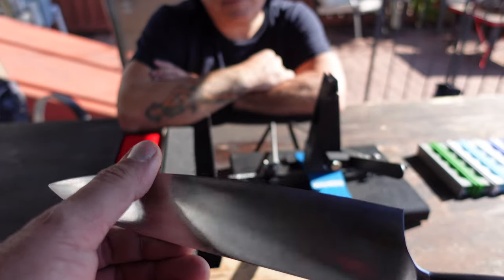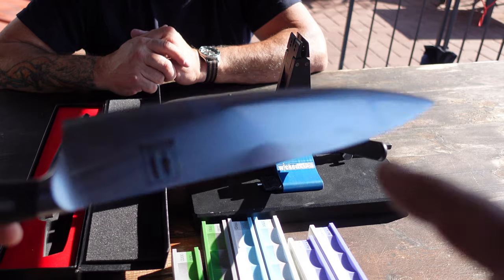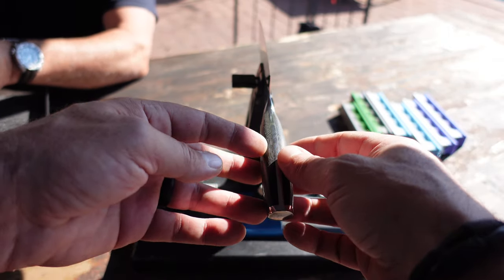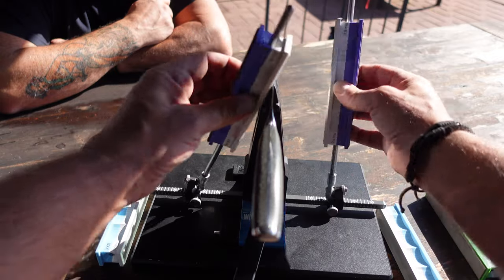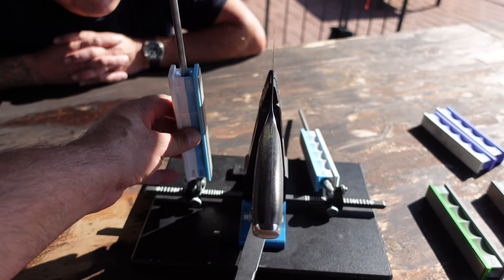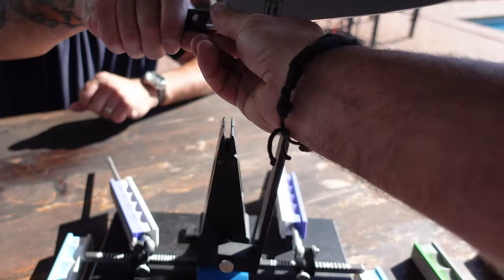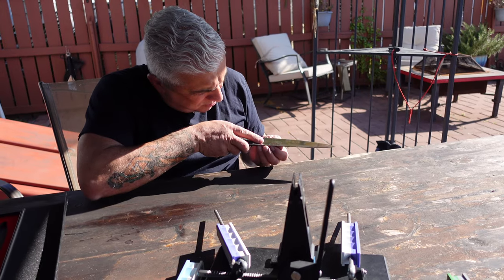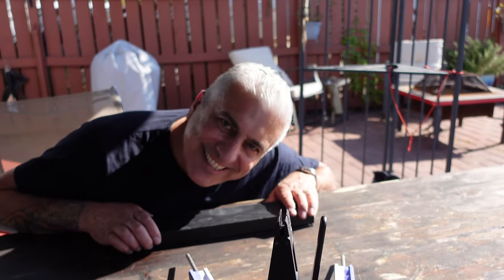Sharpening A Chef’s Knife For A TOP NYC Chef | Wicked Edge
This video features a Wicked Edge sharpener. I will show you how to sharpen your chef’s knife. This video focuses on a Wicked Edge chef’s knife setup. This is a Wicked Edge chef knife tutorial. This video features precision knife sharpening. This is a Top NYC chef knife sharpening tutorial. Sharpening A Chef’s Knife For A TOP NYC Chef using a Wicked Edge sharpener. I will be demonstrating my Wicked Edge knife sharpening for a top NYC chef. This WE130 is an ideal chef’s knife sharpener. Learn how to sharpen a chef’s knife. This review is done by Coach Helder.